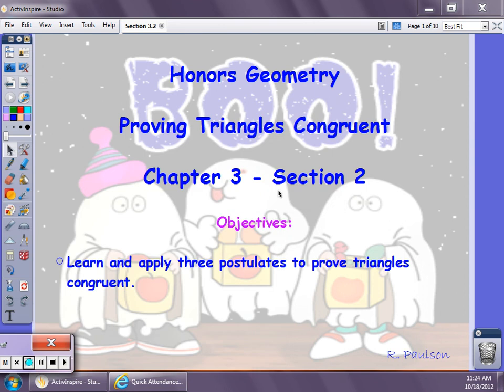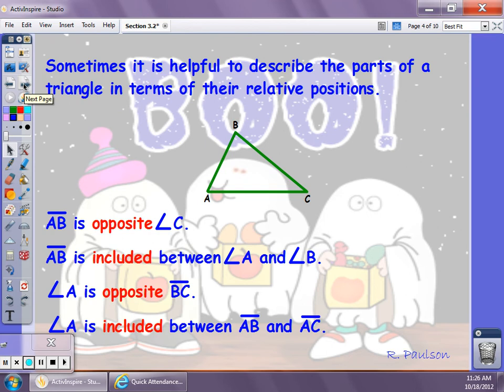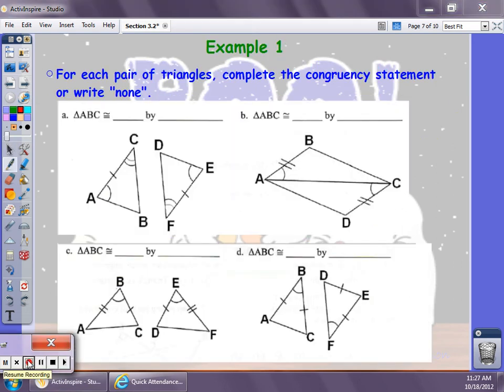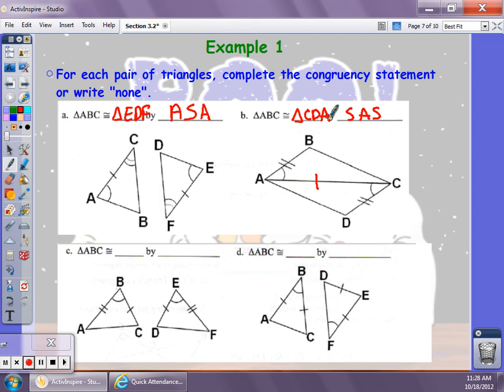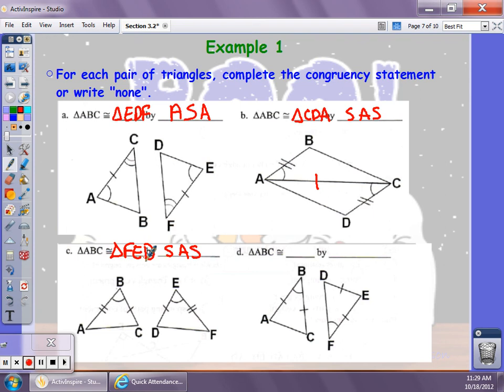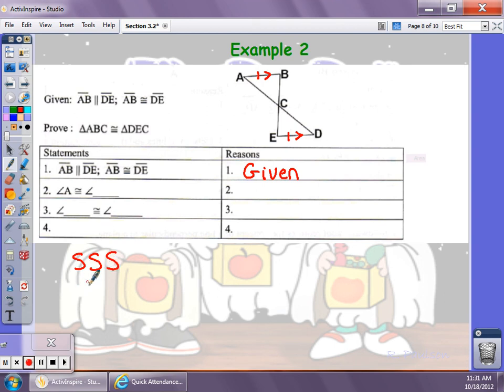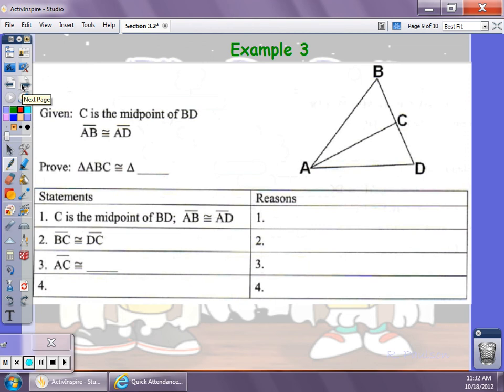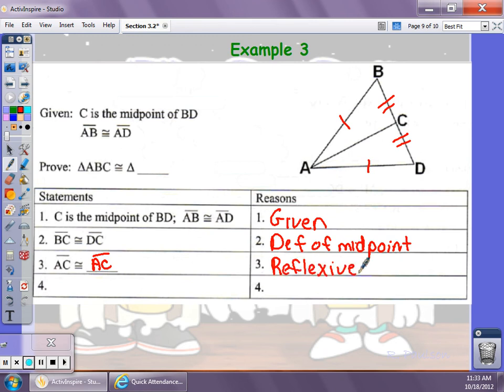Lesson 3.2 (Ways to Prove Triangles Congruent)